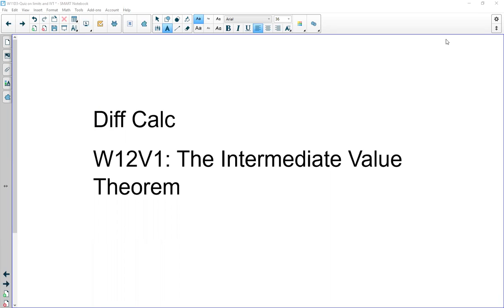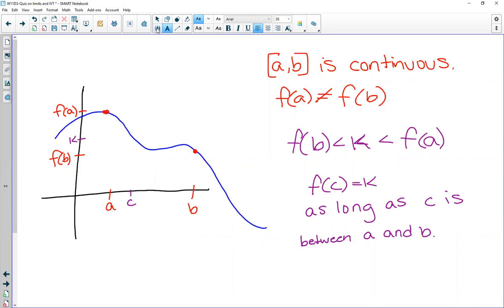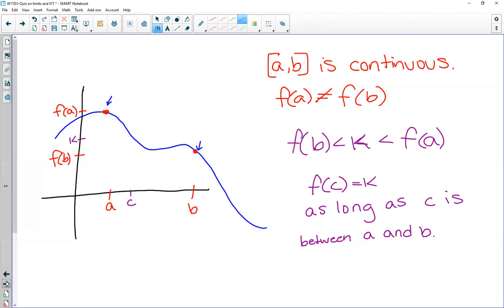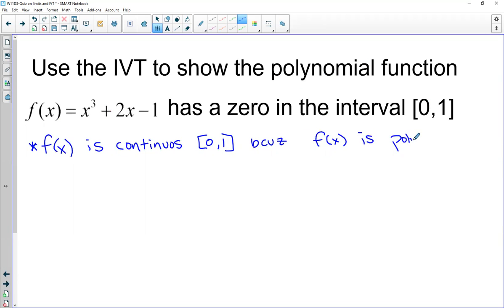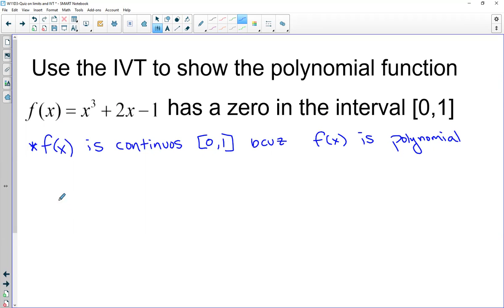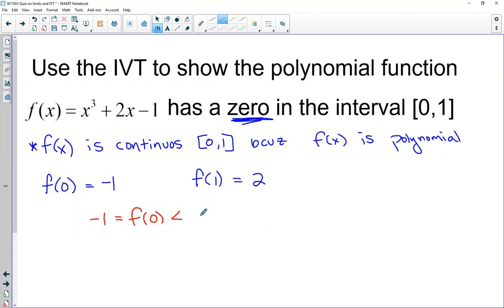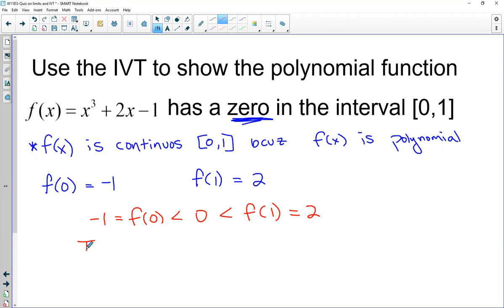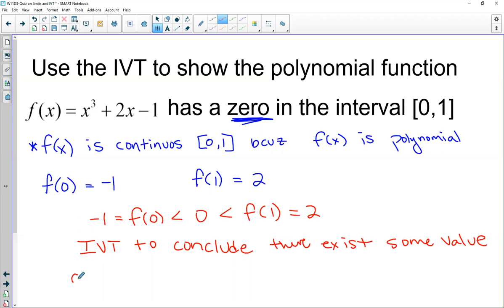Diff Calc: W12V1-Intermediate Value Theorem (IVT)